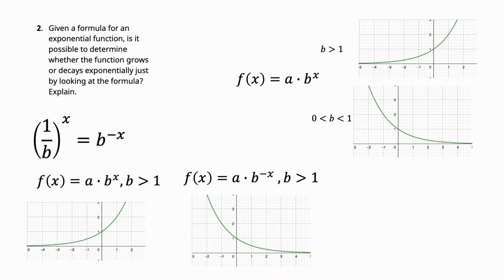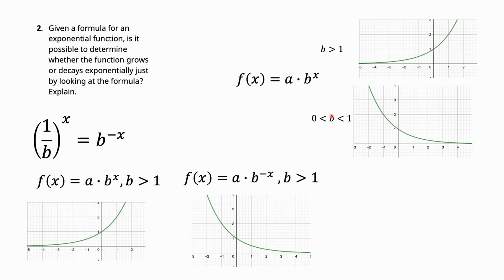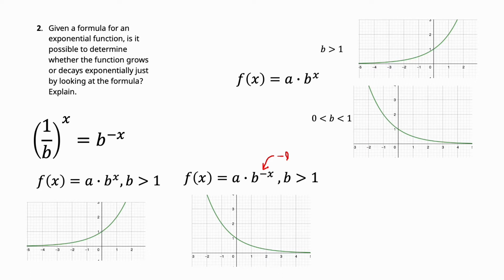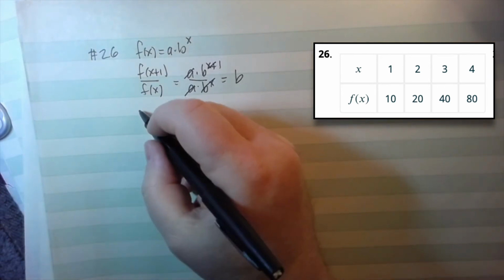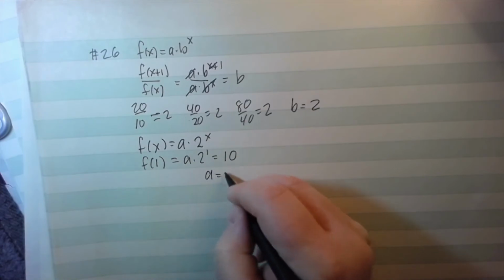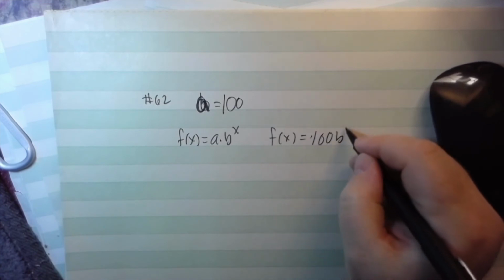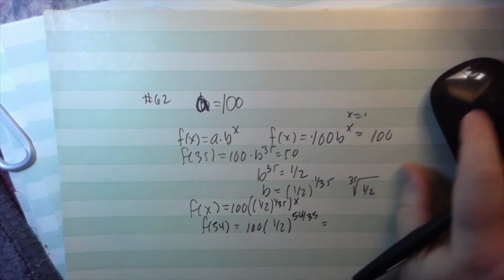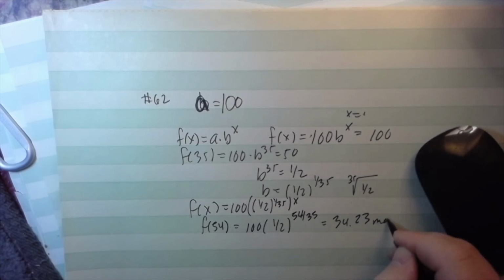PreCalculus Chapter 4 Section 1 [Openstax Precalculus 2ed.]